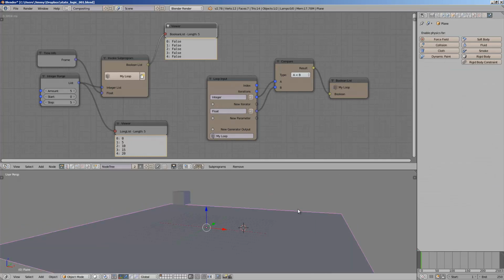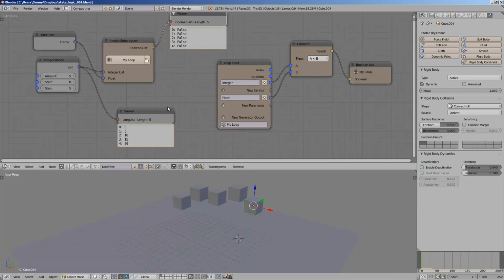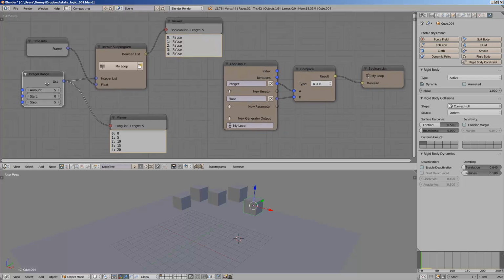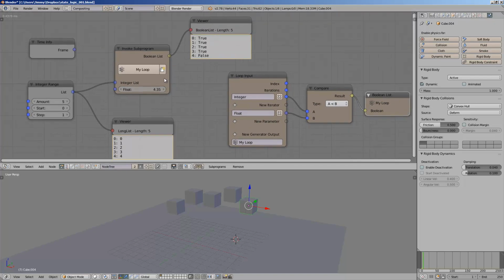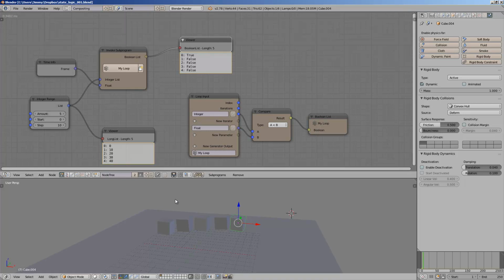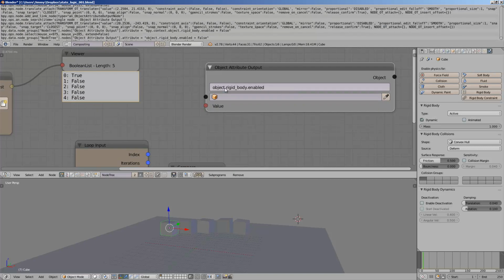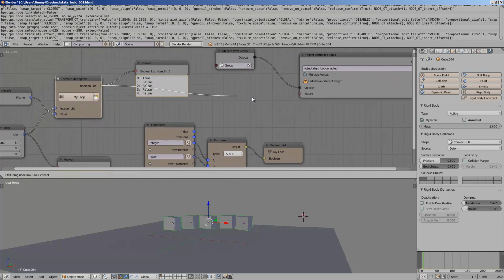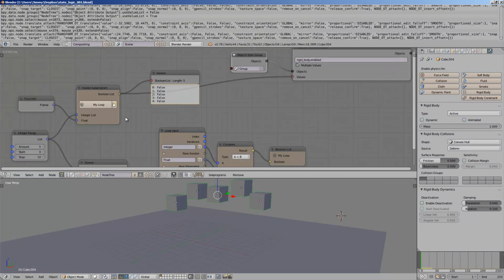BS / AN Boolean Comparison Trigger RBD (LIVENODING 670)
AN is actually pretty powerful framework add-on in Blender to understand STATE and LOGIC. Potentially you can create GAME BEHAVIOUR and CONTROL this way.

I did not have programming background and often still have to think hard to understand logic. But Logic is the entry into Algorithm, so I am interested to learn more.

My background is in ANIMATION, for me it is easier to understand LOGIC if that thing trigger ACTION.

This is one of the case where TRUE and FALSE logic can TRIGGER ACTION, in this case Rigid Body Dynamic or RBD in Blender.